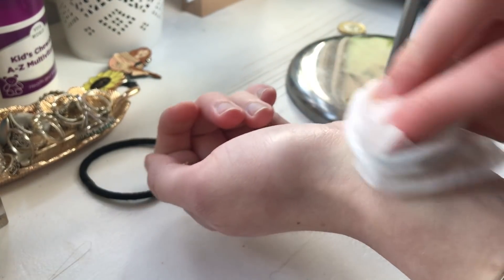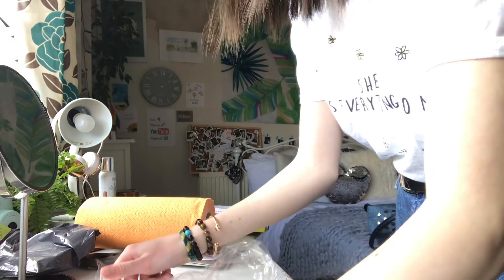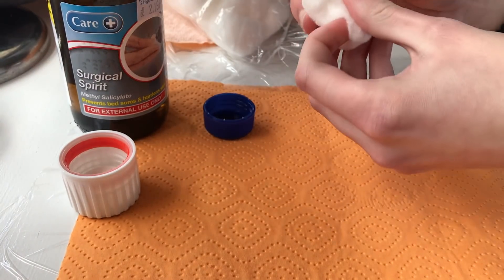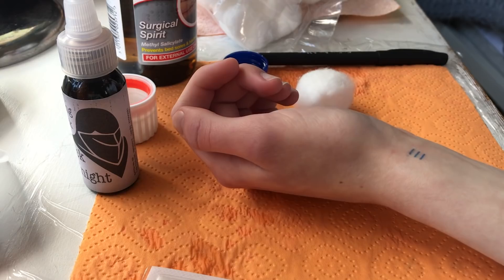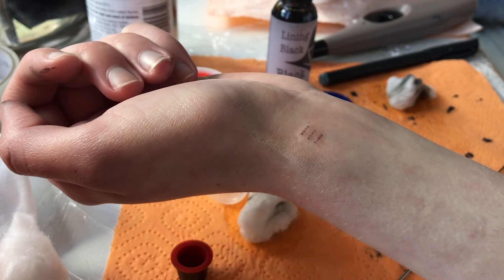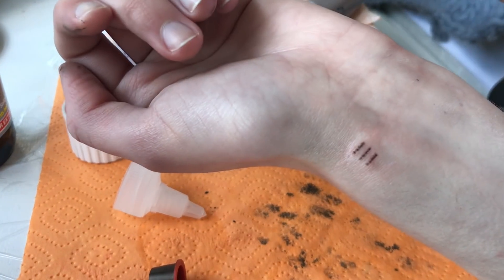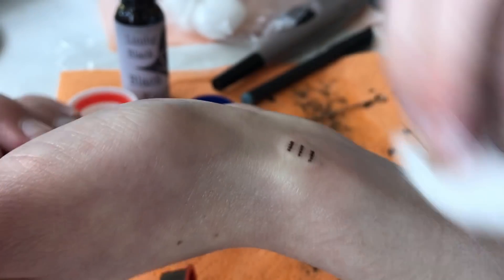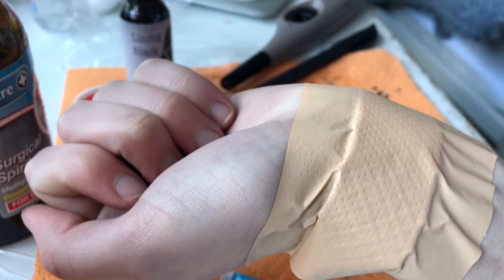I gave myself a TATTOO at 14 | aichmophobia (fear of needles) warning